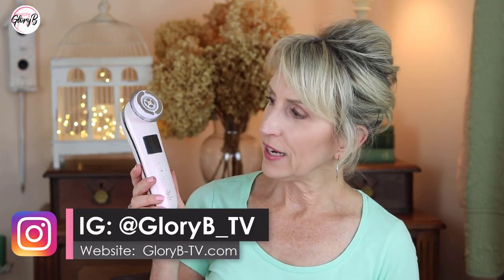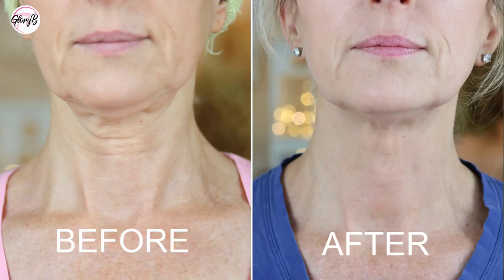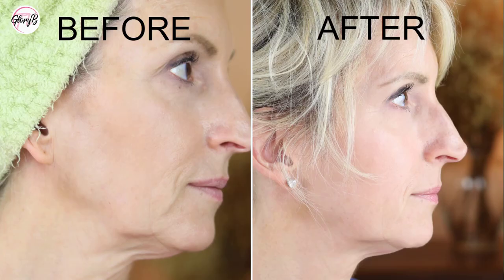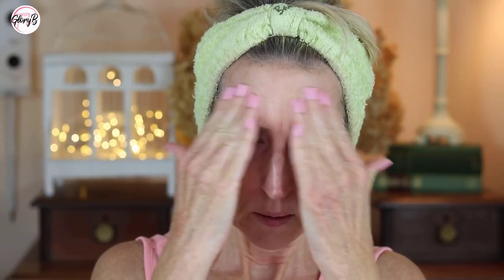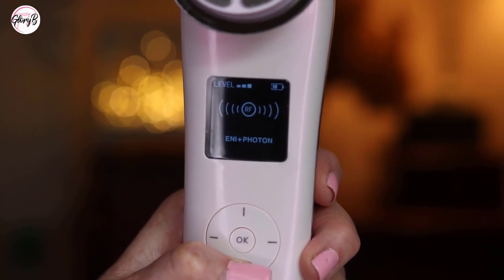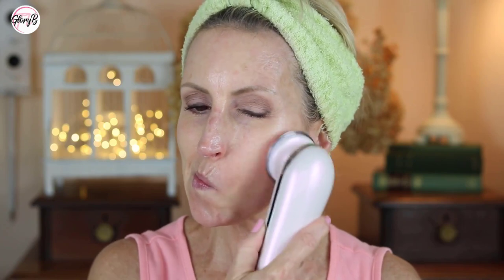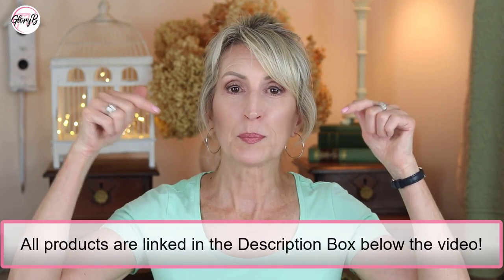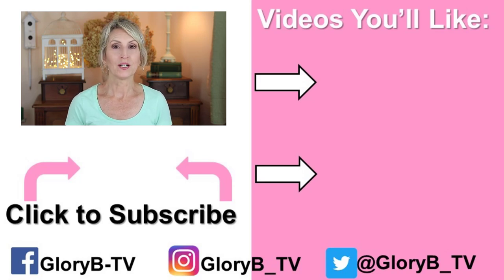Skin Tightening Anti Aging Device Review | EvenSkyn LUMO | Before & After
Check out my BEFORE & AFTER photos after using the EvenSkyn Lumo anti-aging hand-held device once a week for 6 weeks! I also do a demo showing how to use the Lumo in this video.

The Lumo device offers radio frequency (RF), photo rejuvenation, and electro-micro current stimulation all in one device. ❤

Do a price comparison to similar products that only do one or two of the modalities that the Lumo does. And compare to what you will pay an esthetician or other skincare professional to do the same procedure in an office!

GLORYBTV30

As an option, here is another more affordable gel:

The first product I put on my face before the first Lumo mode is the NowMi lubricant gel which is part of a kit I got from NowMi It has vitamin E and hyaluronic acid. It isn't sticky and helps the Lumo glide on my skin.

Here is another facial gel I found that you can use when using the Lumo

After that I will add a different serum for the ENI and EMS modes. Usually the Needleless Serum or the Matrixyl serum